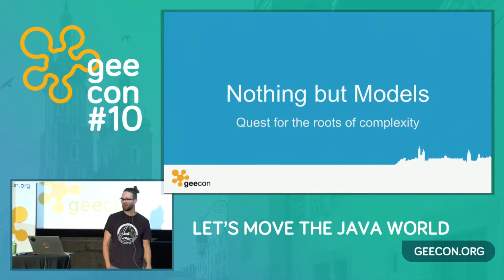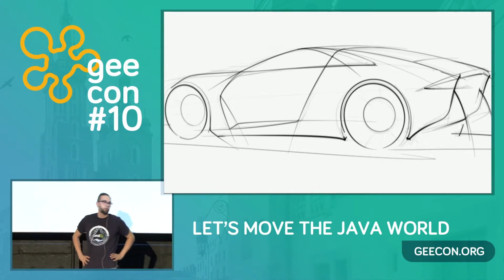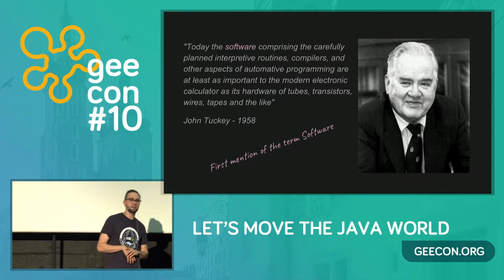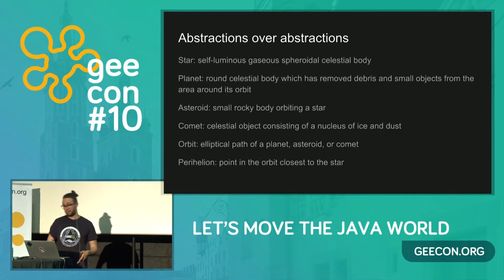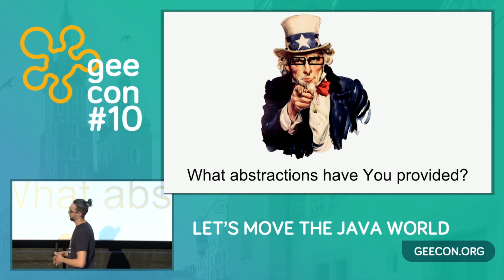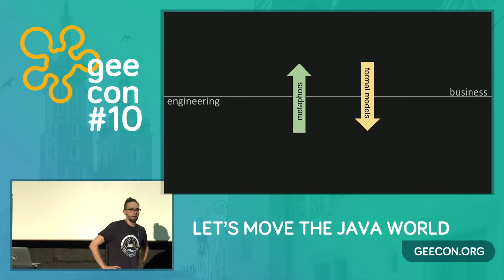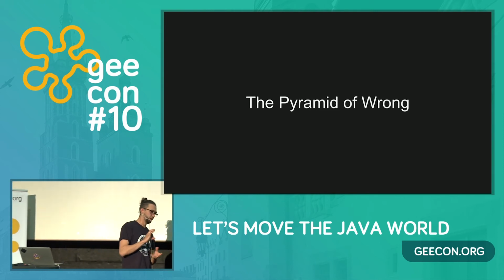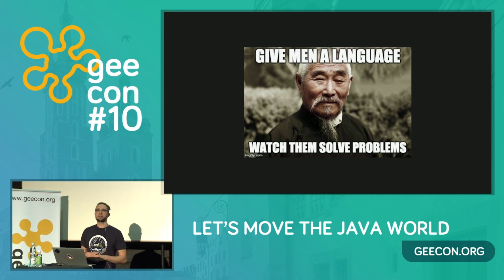GeeCON 2018: Julian Warszawski - Models vs Reality: Quest for the Roots of Complexity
In this talk we will get familiar with the concept of Model Dependent Realism, coined by Stephen Hawking and Leonard Mlodinow. We will then apply it to reason about Software Development as operating hierarchy of languages and abstractions. Equipped with the new mental model, we will try to disect and understand the phenomenon of complexity - concept so ill-defined and misused that it has grown an aura of mysticism around. Lots of engineering energy is wasted to dealing with consequences of complexity rather than addressing the fundamental cause. This is going to change NOW.